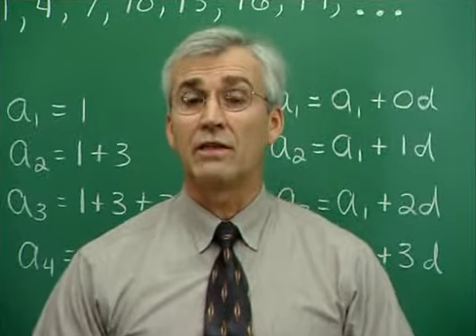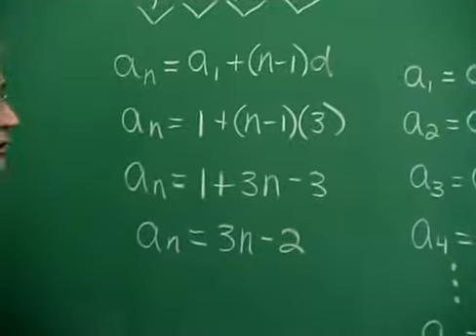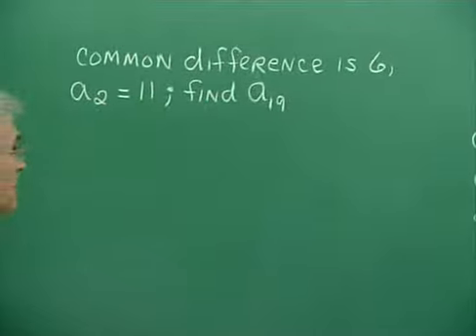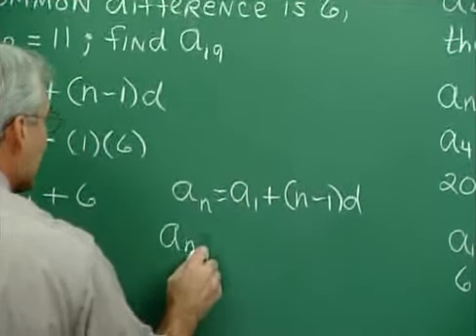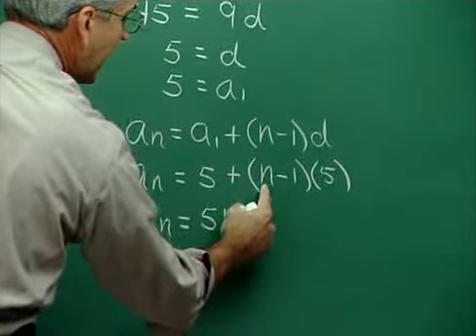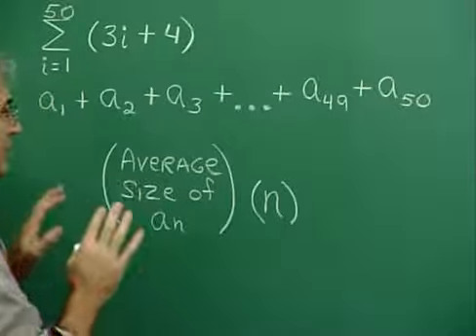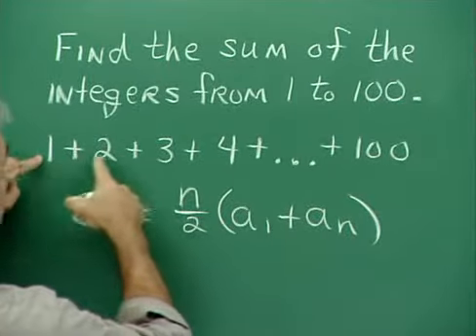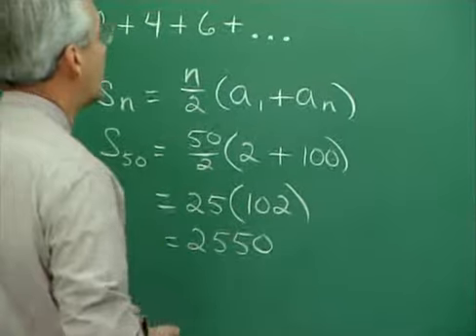Arithmetic Sequences & Partial Sums Explained | Complete Guide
Master arithmetic sequences and partial sums with this complete educational guide! This comprehensive lecture covers the fundamental concepts, formulas, and applications essential for understanding sequences in mathematics. Perfect for students studying calculus, algebra, precalculus, and series mathematics.

Key Topics Covered:
• Common difference and sequence properties
• Arithmetic sequence formulas
• Finding specific terms in sequences
• Partial sums and summation notation
• Sigma notation explained
• Sum formulas for arithmetic series
• Real-world applications
• Problem-solving techniques

This lecture is designed for mathematics students, high school learners, college students, and anyone preparing for standardized tests. Whether you're studying for exams, completing homework assignments, or building strong foundational knowledge in sequences and series, this guide provides clear explanations with practical examples.

Ideal for: Mathematics education, algebra students, calculus prep, sequence theory, series mathematics, exam preparation, homework help, academic learning, online education, mathematics tutorials.

Timestamps:
0:00 - Introduction
2:30 - Arithmetic Sequence Basics
5:15 - Common Difference
8:45 - Sequence Formulas
12:00 - Partial Sums
15:30 - Worked Examples